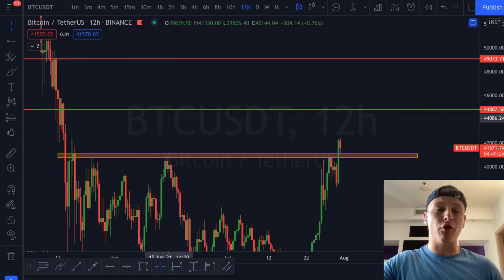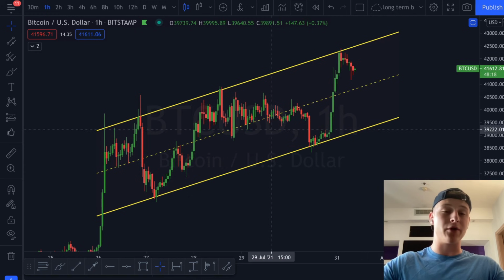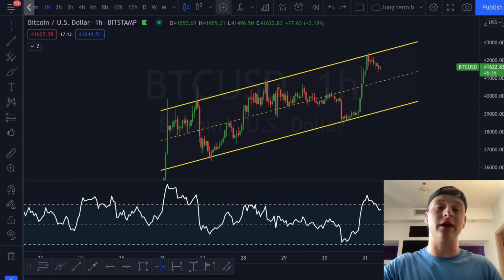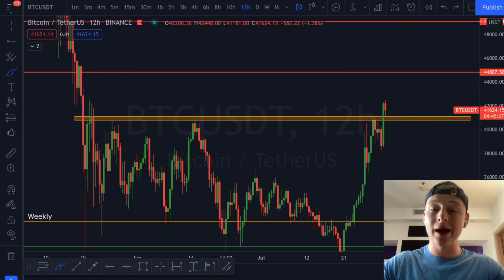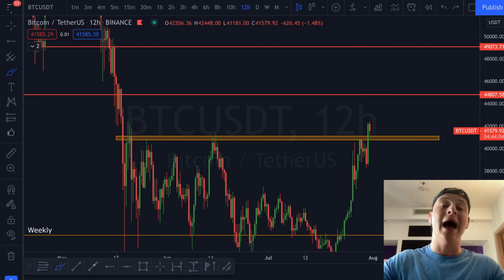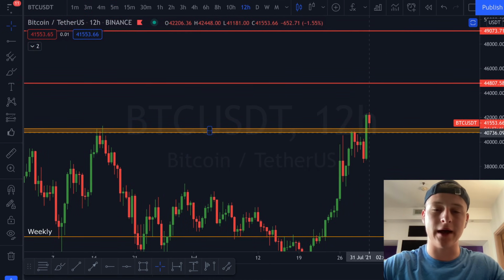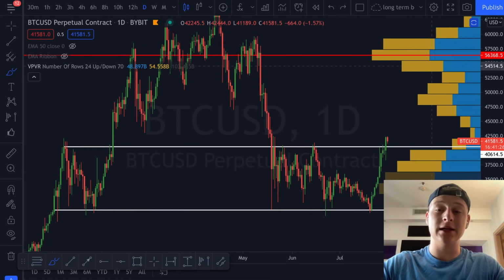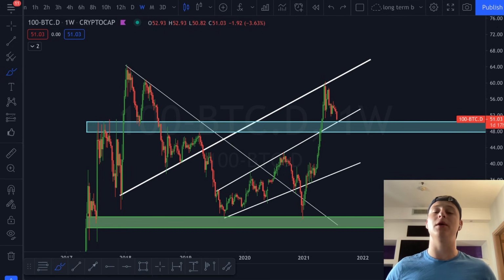MAJOR BITCOIN MOVE INCOMING! THIS CHART REVEALS IT ALL!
This chart is one of the most amazing I've ever seen. Don't miss out on this major opportunity.

⚠️USEFUL LINKS:
TOP 4 Leverage Crypto platforms:

Timestamps:
00:00 Intro

0.01 BTC | $15
0.02 BTC | $30
0.05 BTC | $50
0.1 BTC | $150
0.2 BTC | $300
0.5 BTC | $500
2 BTC | $1000